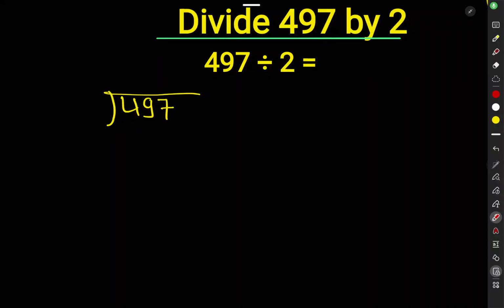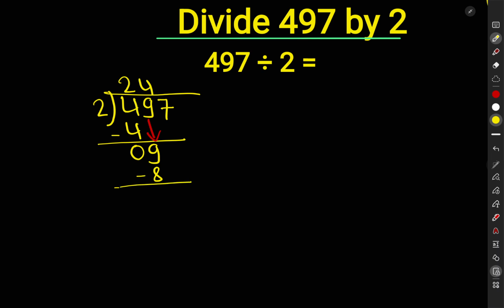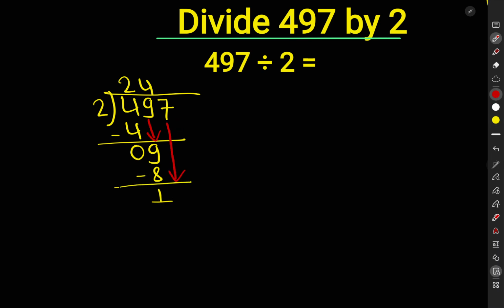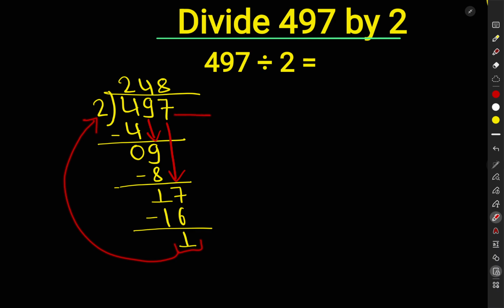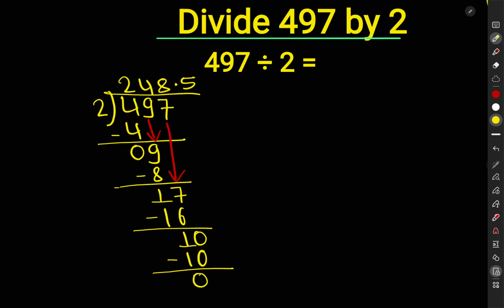497÷2 Divide 497 by 2 (Long division Method)